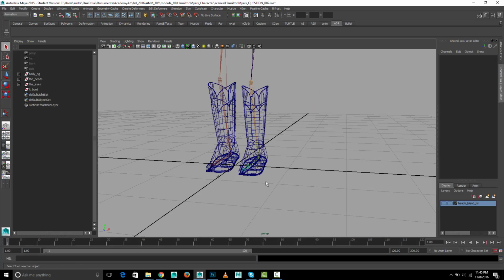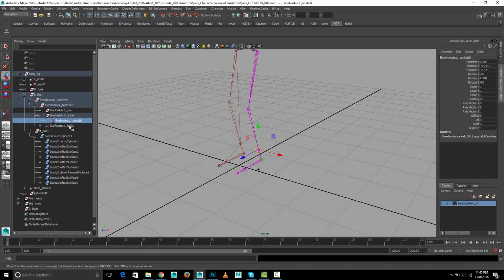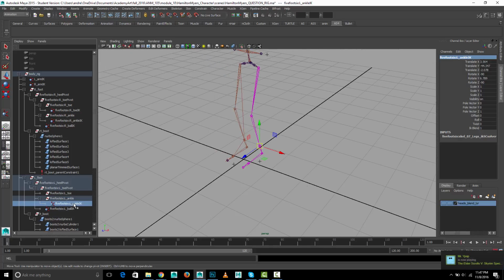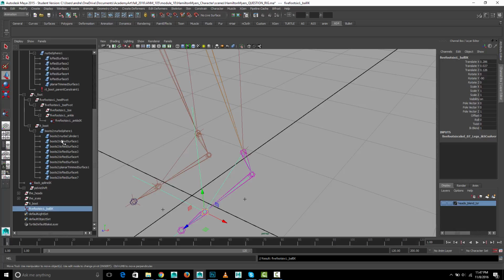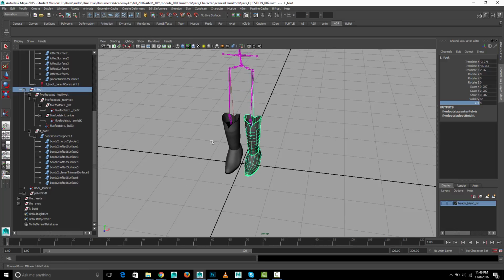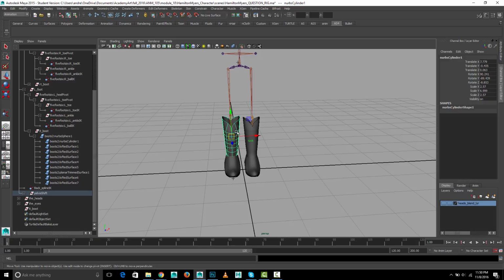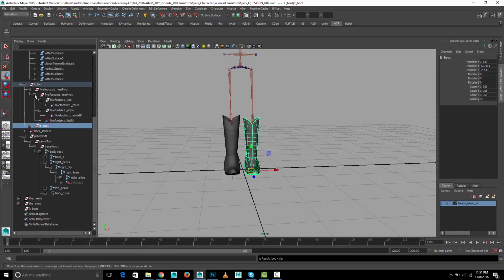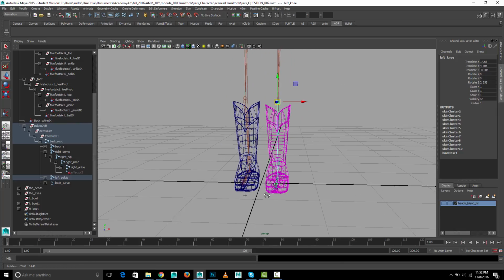fix boot skin rig